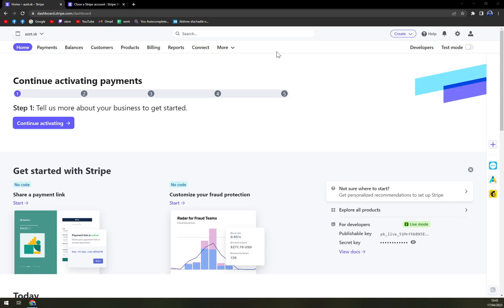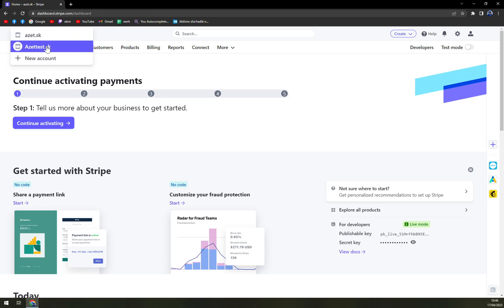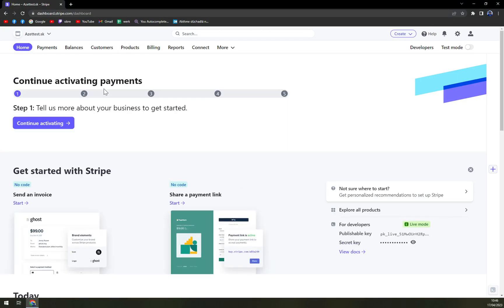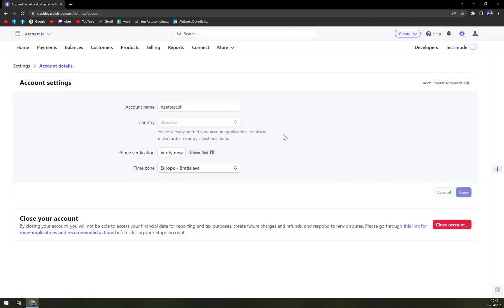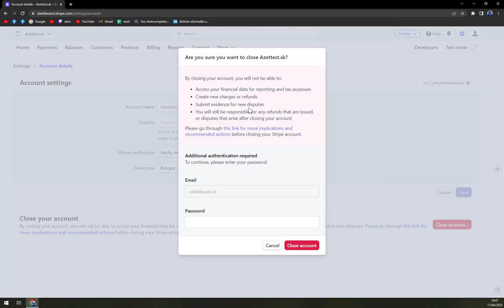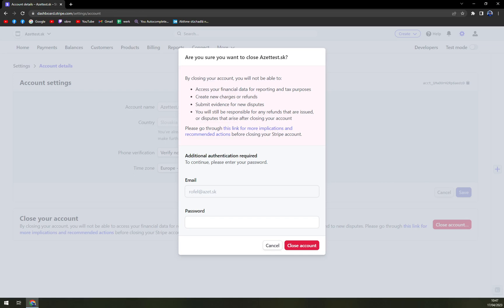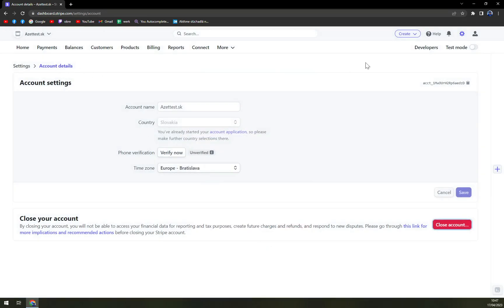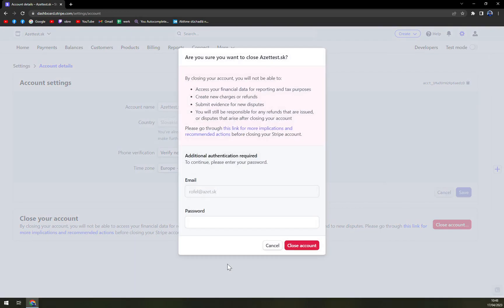How to Delete Connected Account on Stripe 2023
In This Video You Will Learn How to Delete Connected Account on Stripe 2023